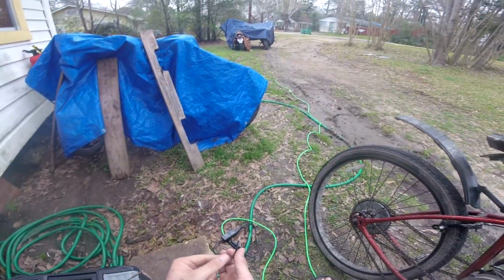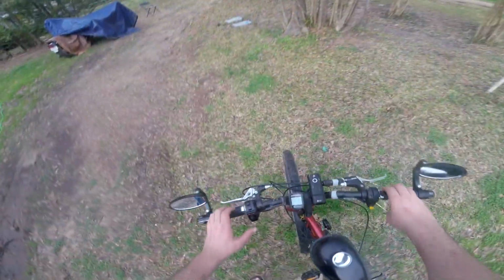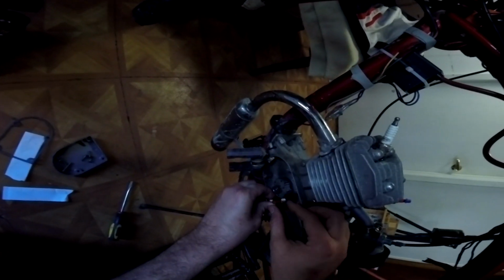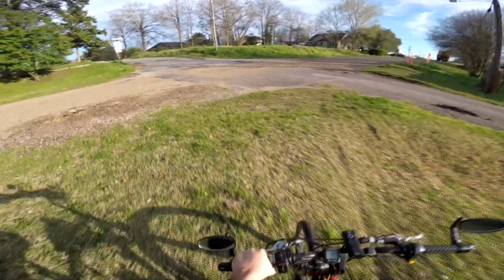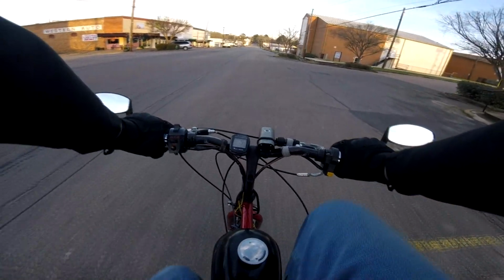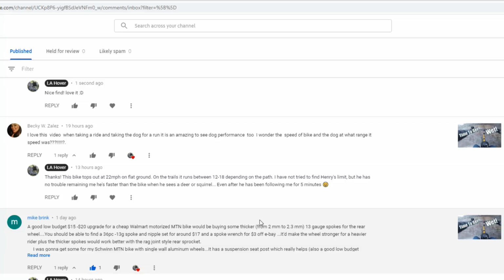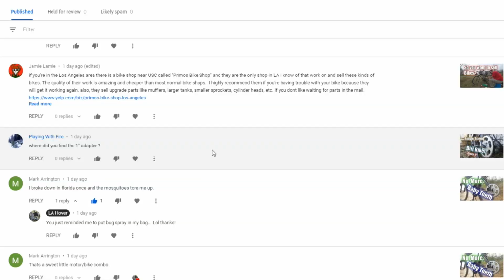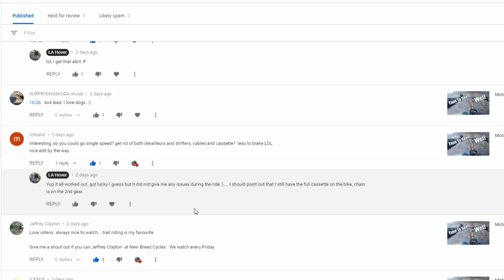Charging System Update (Motorized Bike)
After several failed attempts to make a charging system for our electronics, we learned a few things and discovered a strange issues with the ignition system on the 66/80cc motor.

We also replied to some more viewer comments.